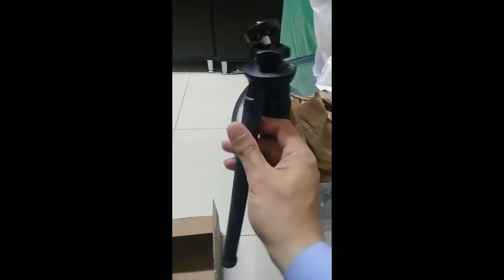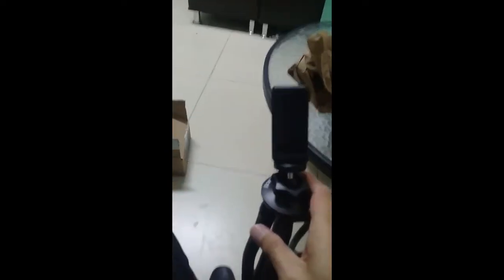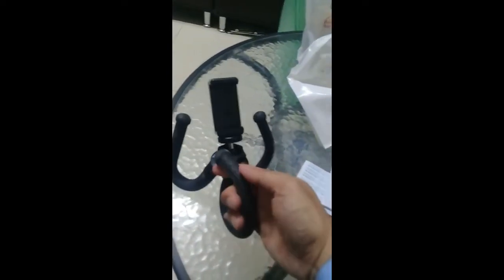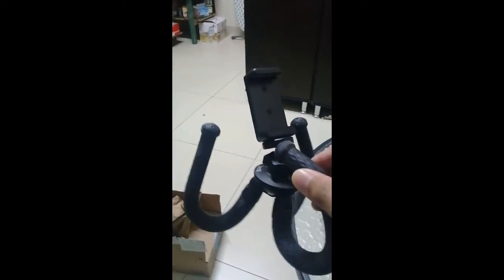My Zecti Flexible Octopus Tripod Unboxing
Flexible Tripod